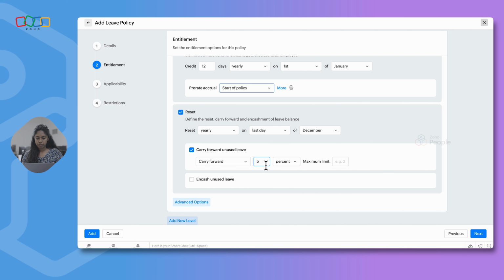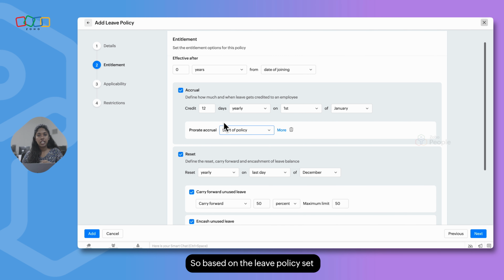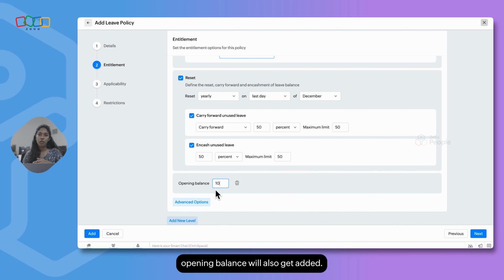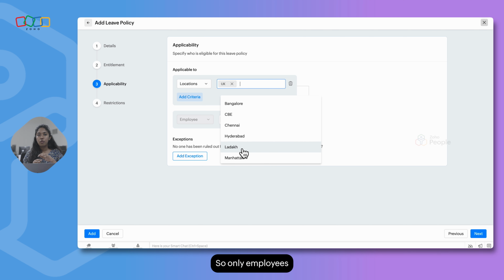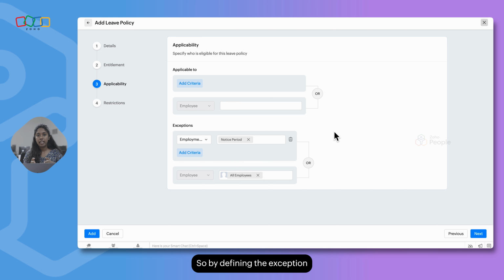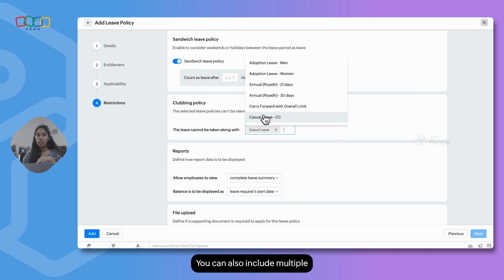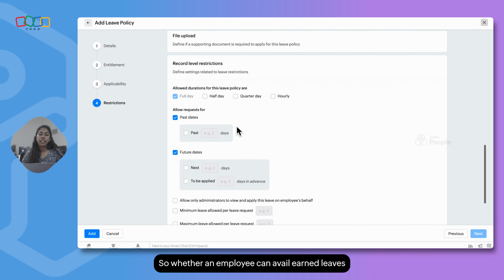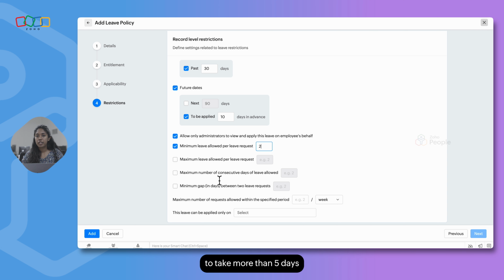Set Up Leave Policy (Reset,Applicability,Restriction) in Zoho People 5.0 | Help Videos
In this video, we will continue setting up the leave policy for experience-based entitlement in Zoho People 5.0. Discover how to configure entitlement reset, applicability, and restriction settings.

★ Part 2 - Set Up Leave Policy (Reset, Applicability, Restriction) in Zoho People 5.0 ★
• 0:00 - Intro
• 0:07 - Entitlement reset settings
• 1:05 - Carry forward unused leaves
• 2:44 - Encash unused leaves
• 3:41 - Set opening Balance
• 4:41 - Set maximum balance
• 5:15 -  Set deductible holidays
• 6:28 - Credit leave in next accrual
• 6:58 - Add new level
• 8:03 - Leave policy applicability
• 10:28 - Leave policy restrictions
• 10:41 - Exceeded leaves
• 12:38 - Sandwich leave policy
• 13:05 - Clubbing policy
• 13:29 - Reports
• 15:11 - File upload
• 15:36 - Record level restrictions